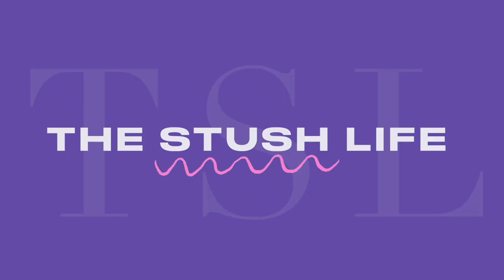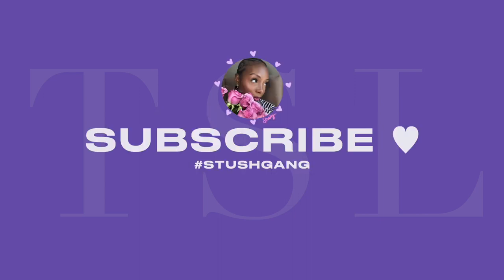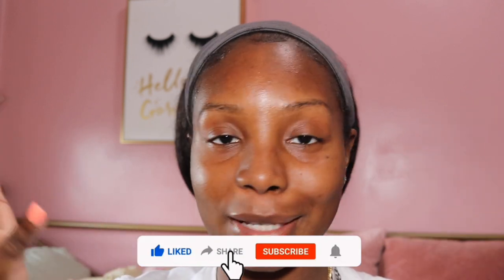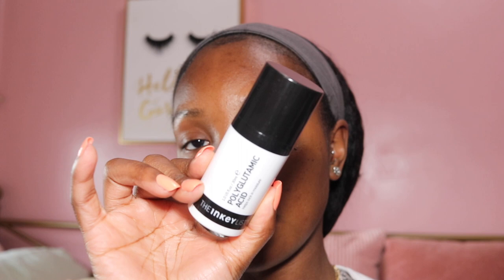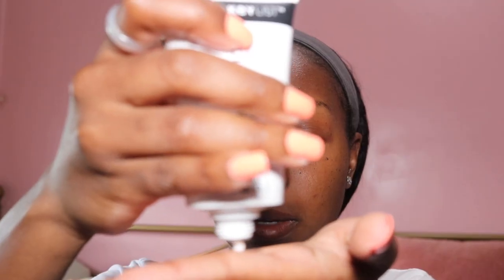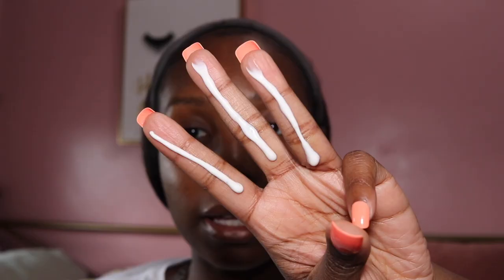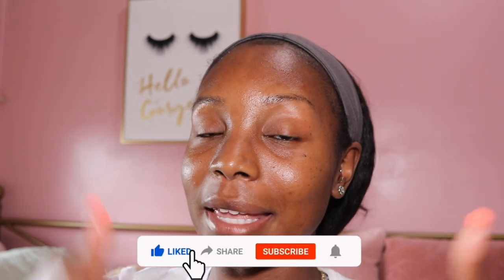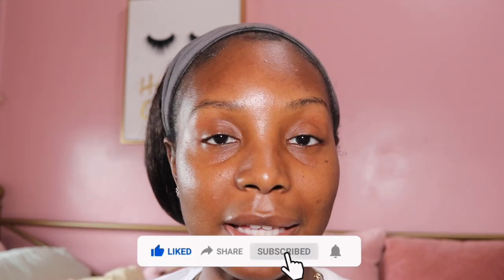INKEY LIST POLYGLUTAMIC ACID DEWY SUNSCREEN REVIEW & DEMO/ MELANIN FRIENDLY? /THE STUSH LIFE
Today I’ll be testing the new Inkey List Polyglutamic Dewy Sunscreen SPF 30 and comparing it to the original. I’ll also review it to let you know if it’s melanin skin friendly.

-INKEY LIST POLYGLUTAMIC ACID DEWY SUNSCREEN SPF 30

-INKEY LIST POLYGLUTAMIC SERUM

* FTC *
♡ STUSHY